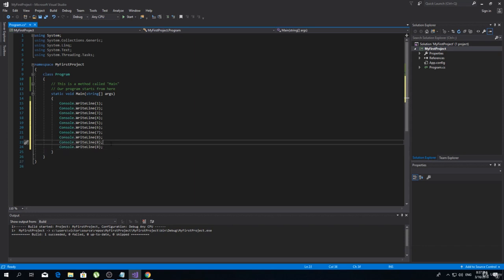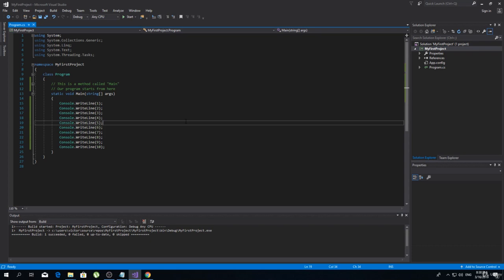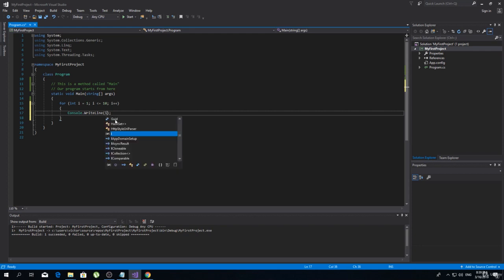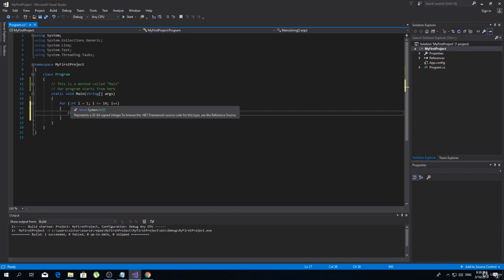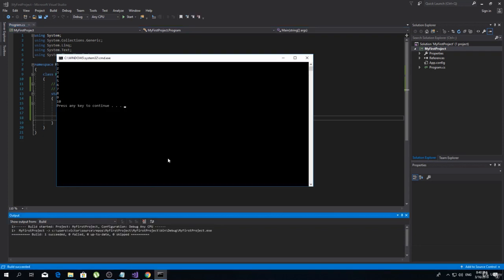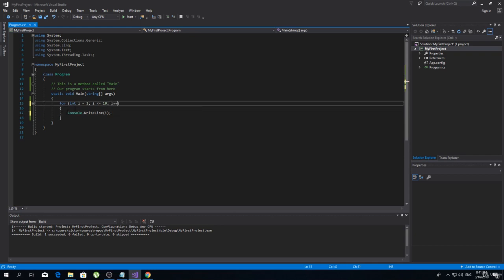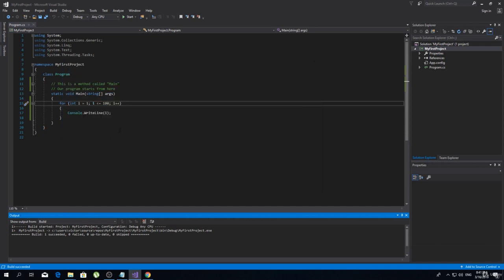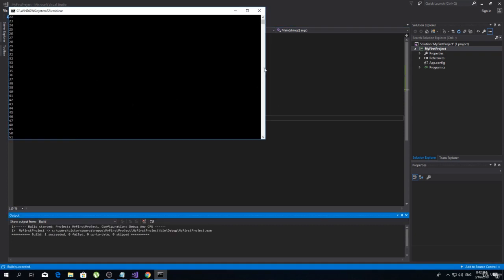12 For Loops